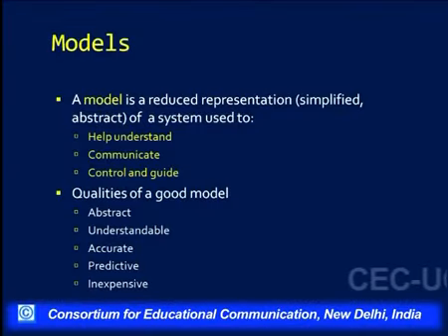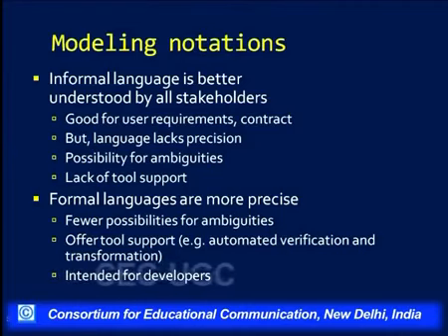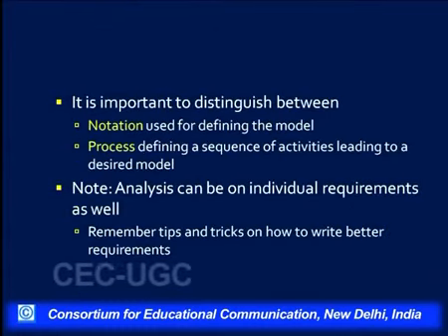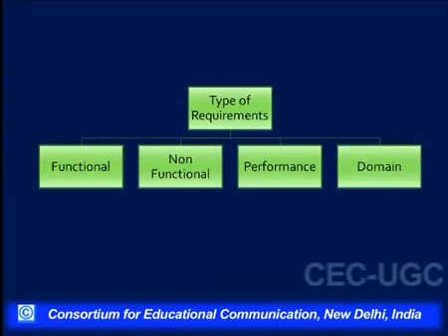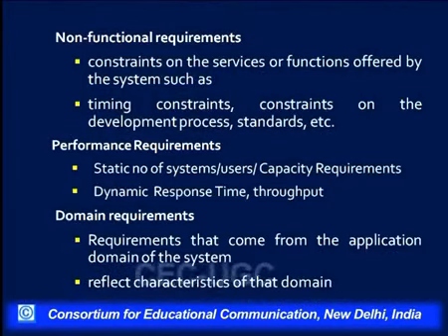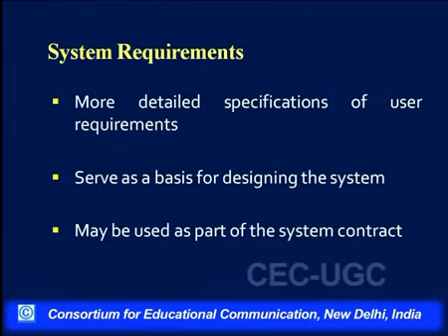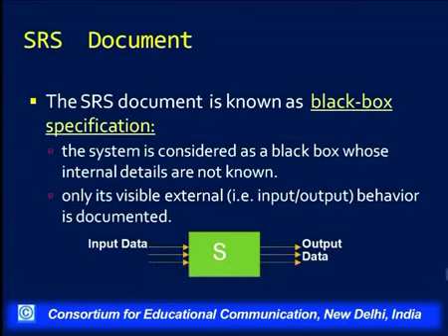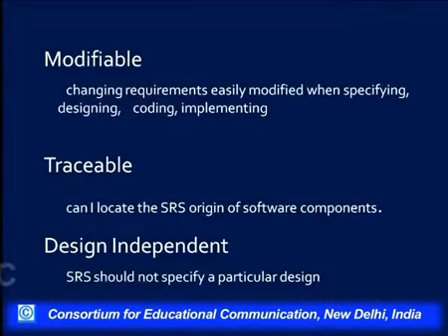Software Engineering | Part IV | Dr Pavitra Bharadwaj | Suryadeep C | UGC | CEC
A lecture on Software Engineering by Dr Pavitra Bharadwaj, Assistant Professor, Department of Computer Science, Jesus and Mary College, University of Delhi, published by the Consortium for Educational Communication (CEC), one of the Inter University Centres set up by the University Grants Commission of India and republished by Suryadeep C in order to make it available for more number of students and other people who are interested in the subject.